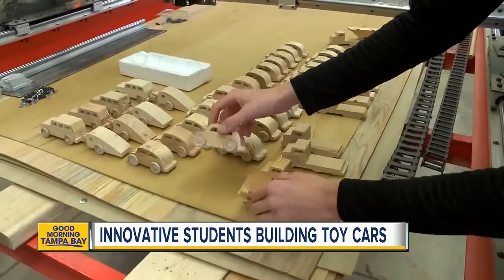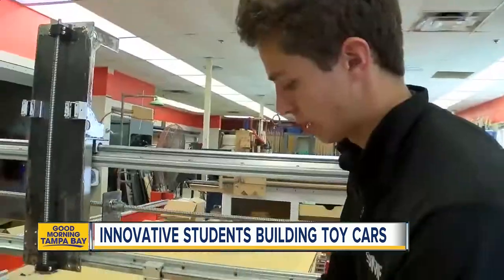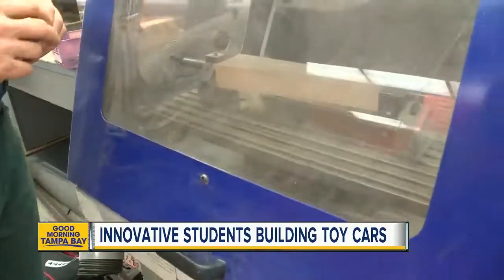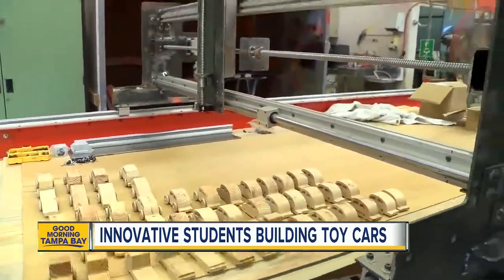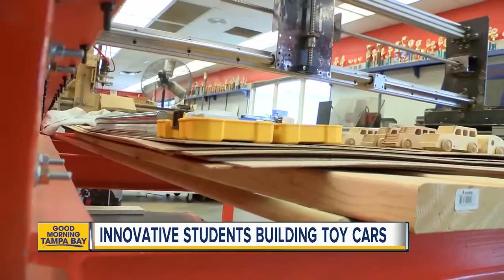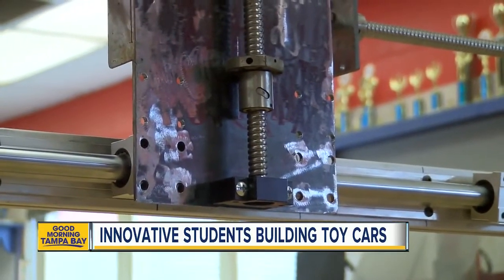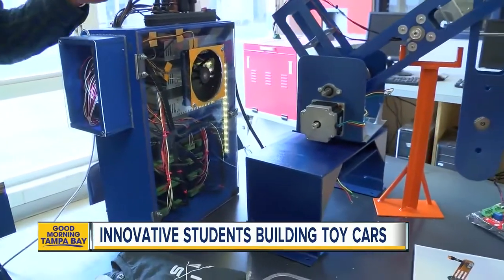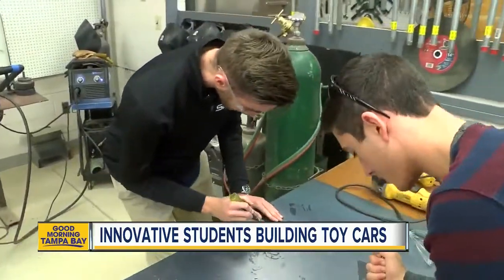Students manufacturer machines to make 1,000 toy cars a week for kids in war-torn countries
Southeast High School students learned an important lesson while making toy cars for kids overseas.